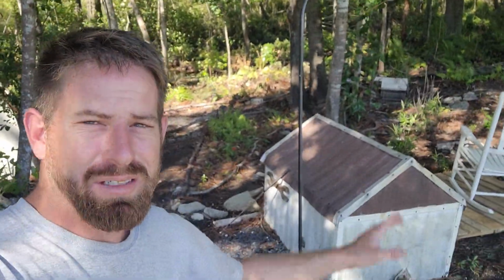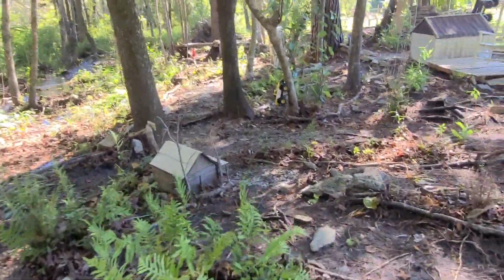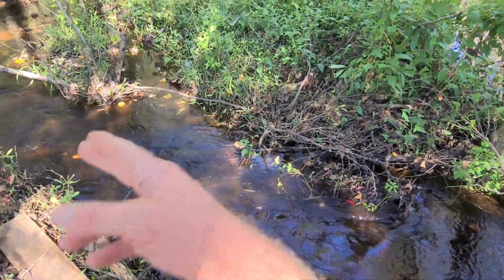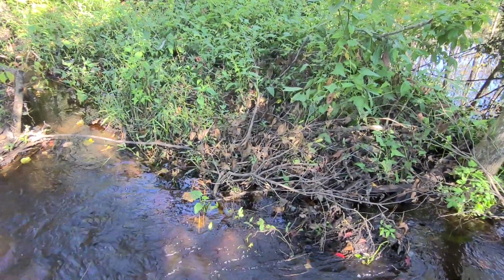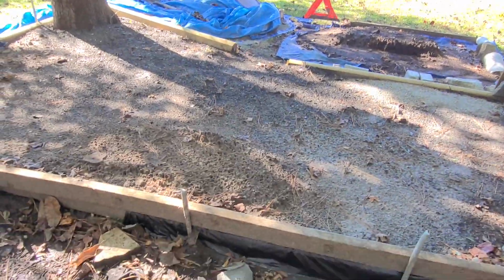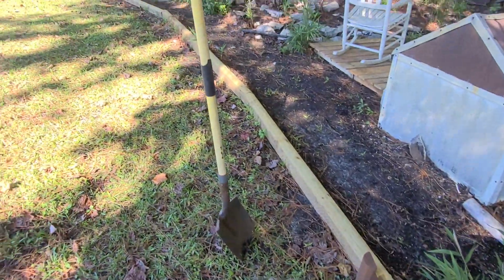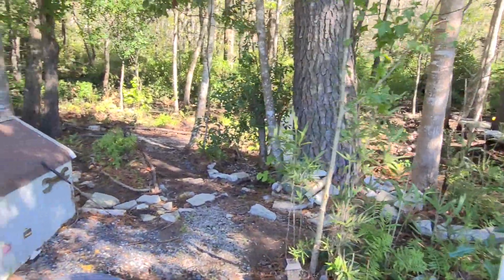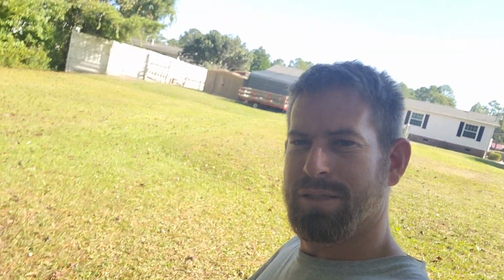Update On The Flood Park Save